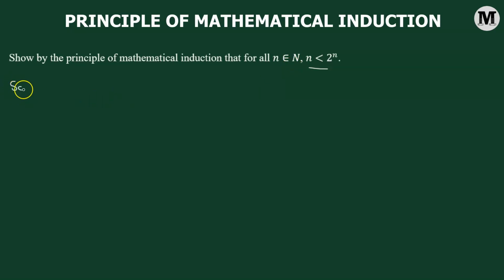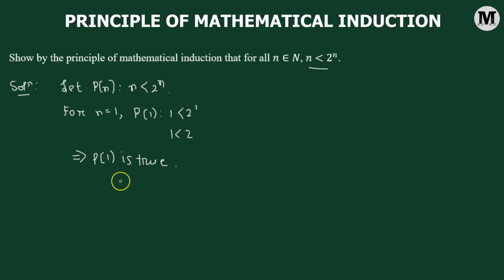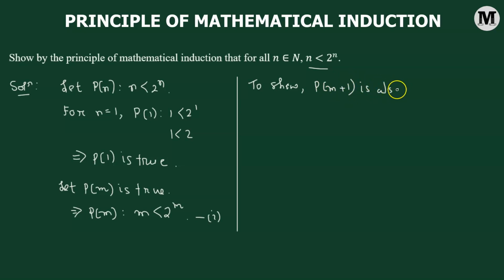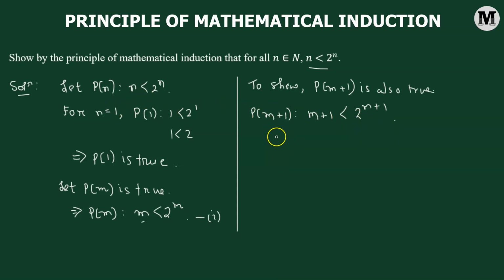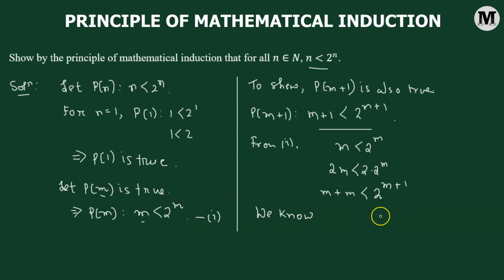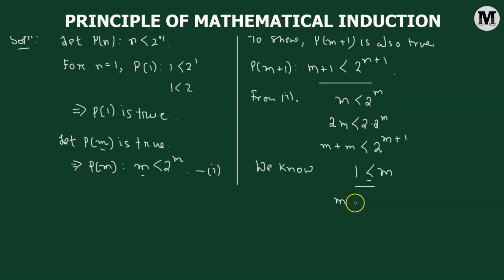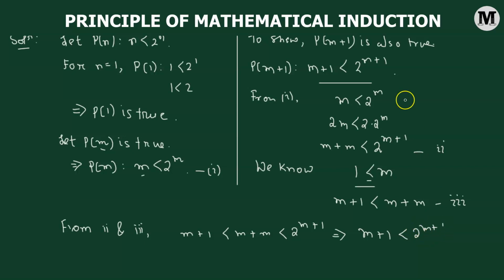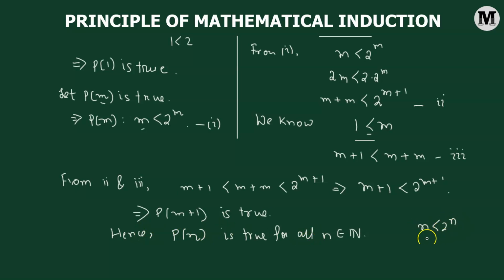41 | Principle of Mathematical Induction - Worked Out Problem 41